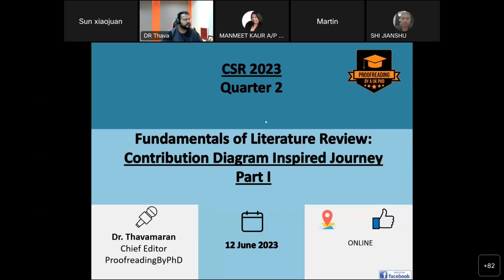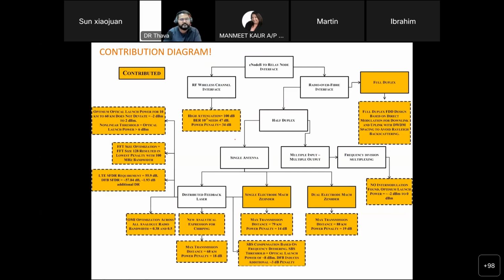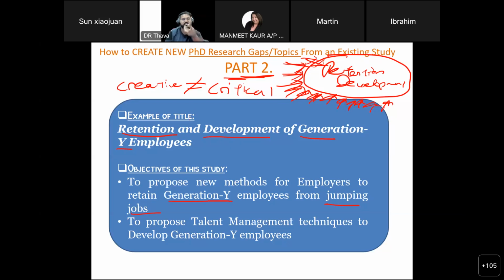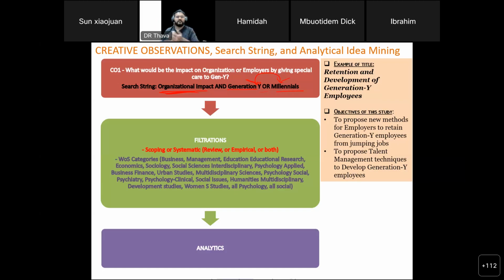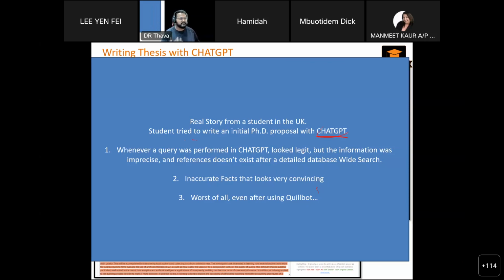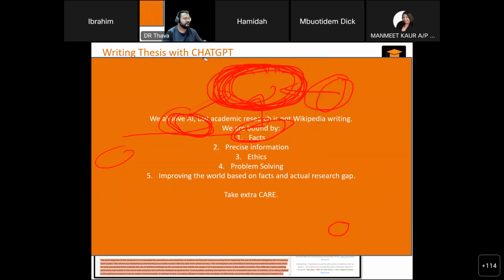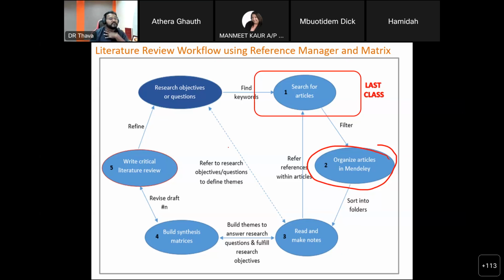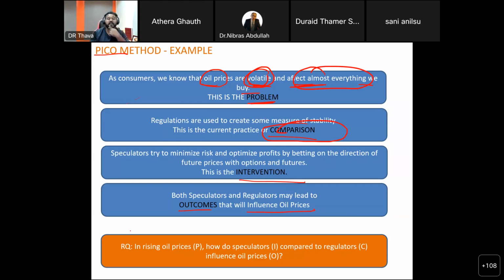REWS (12 Jun 2023) - Fundamentals of Literature Review: Contribution Diagram Inspired Journey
This is the Session 2 in a series of REWS Sharing Session in 2023,
and we are glad to have Dr Thavamaran on board to present us with the topic:
Fundamentals of Literature Review: Contribution Diagram Inspired Journey

The session was recorded on 12 June, 2023.